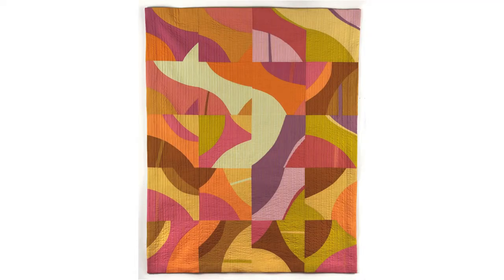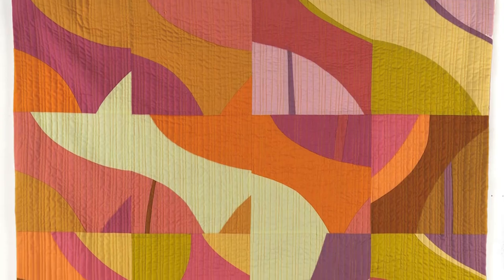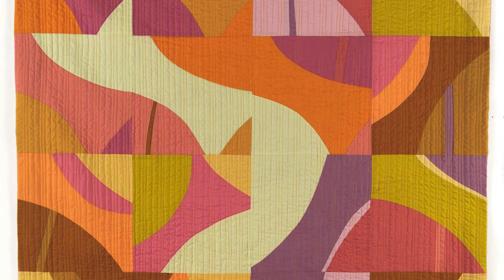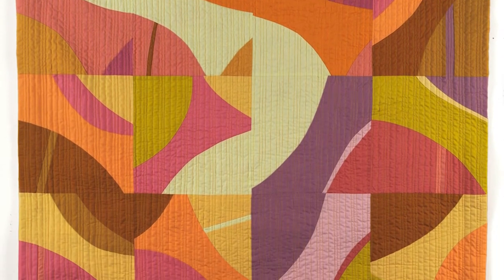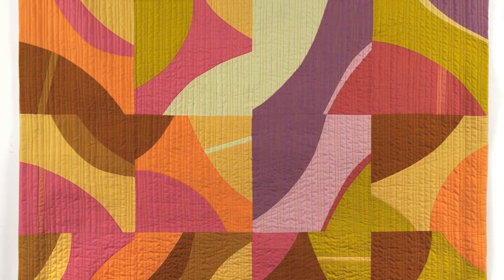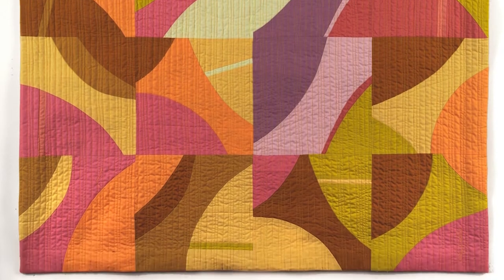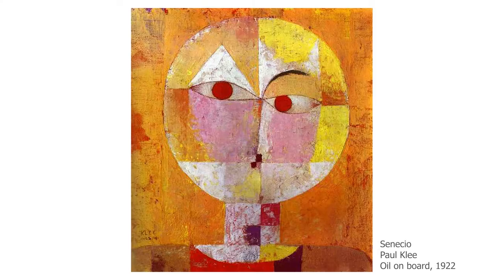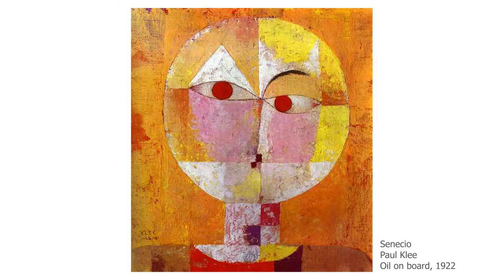Interview with Cindy Grisdela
We interview our April Open Best in Show winner, Cindy Grisdela, about her process and her award winning piece "Taste of Summer". To view the full April Open show, juried by Adriel Luis, visit our